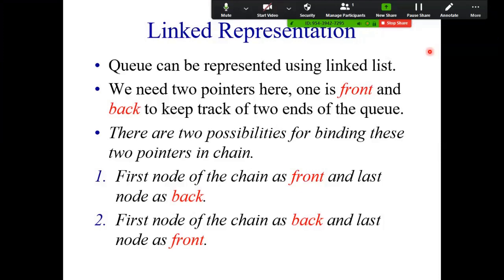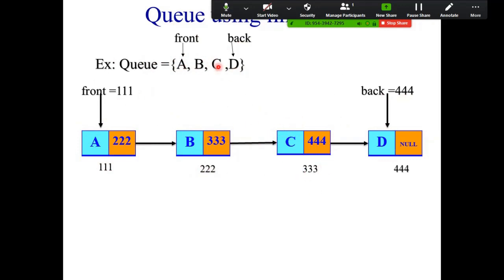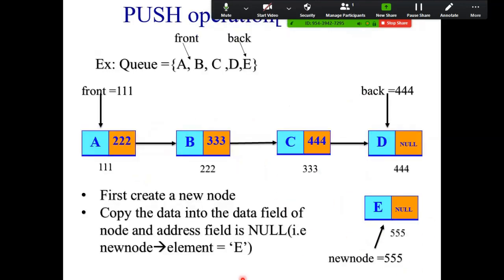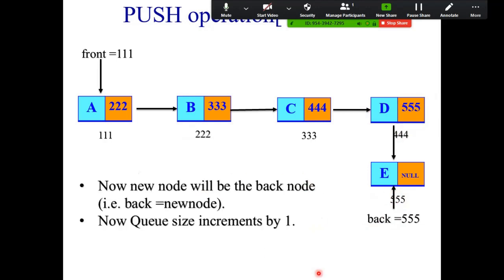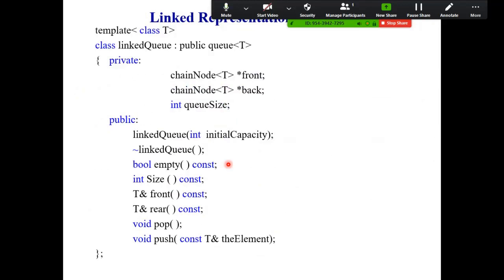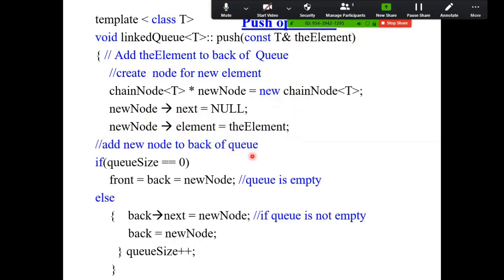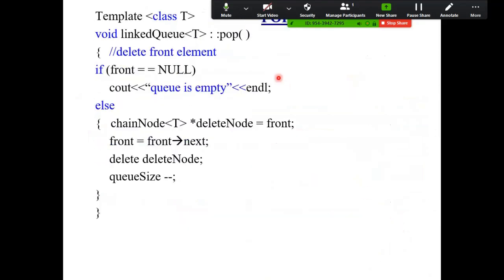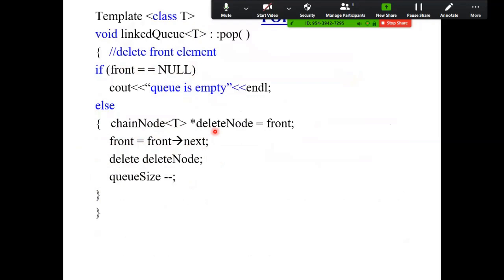ECE Online Classes by Cambridge Institute of Technology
LINKED REPRESENTATION OF QUEUE - By Shyam Sundar V, Assistant Professor, Department of ECE, Cambridge Institute of Technology